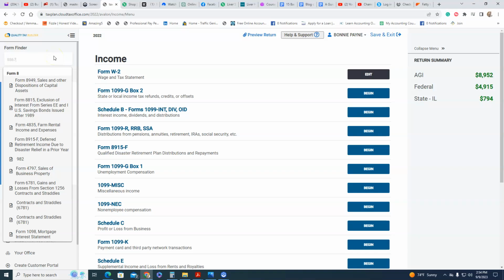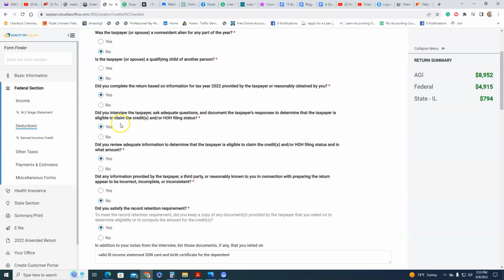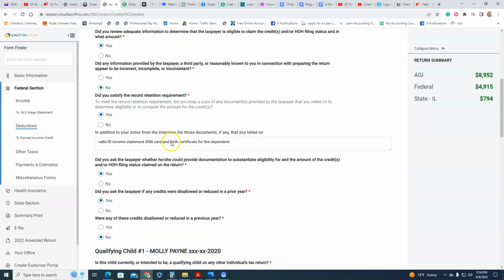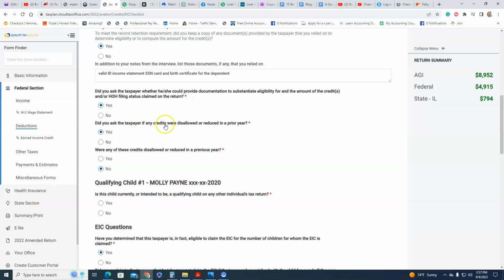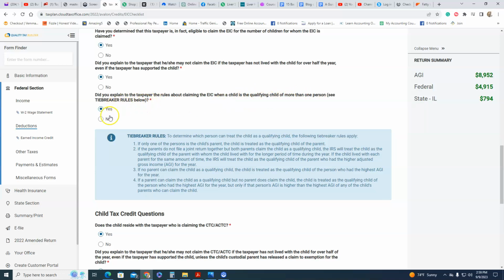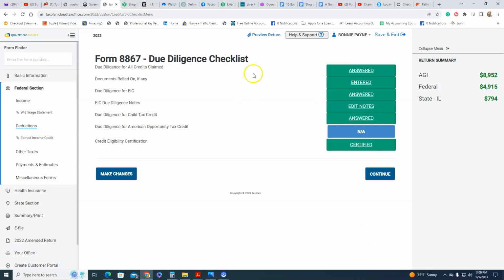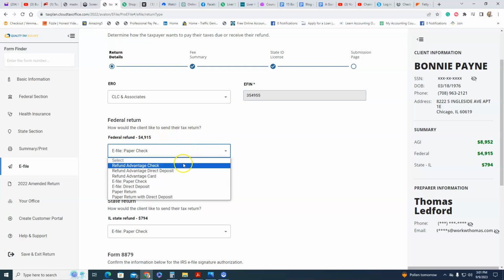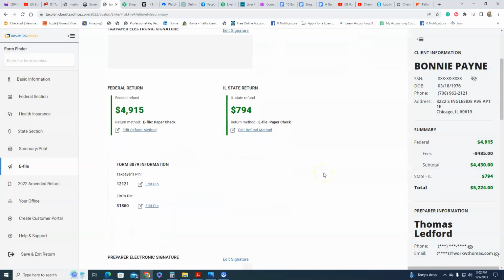8867 Due Diligence Checklist & selecting refund method